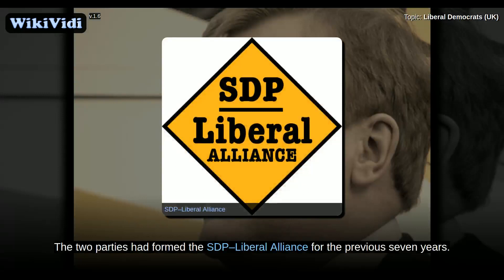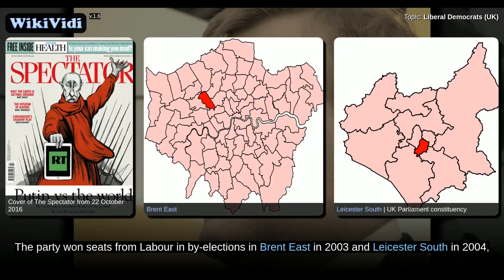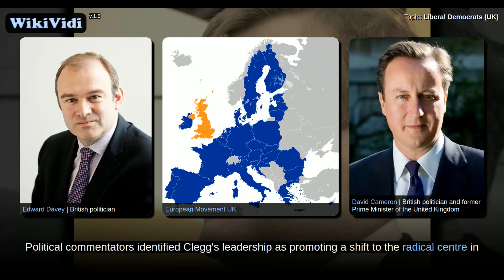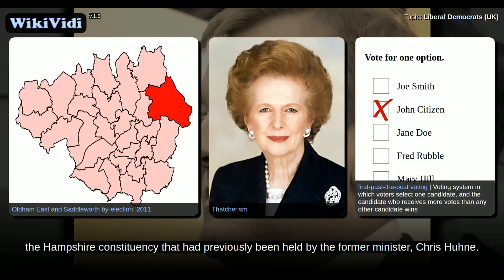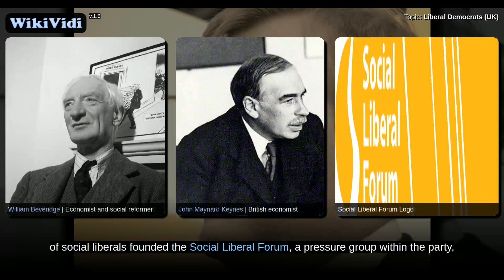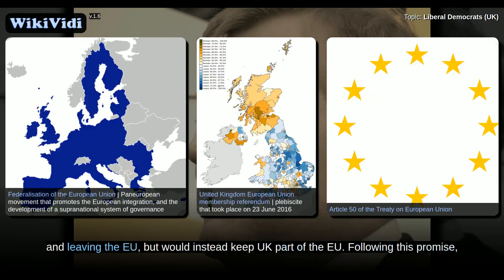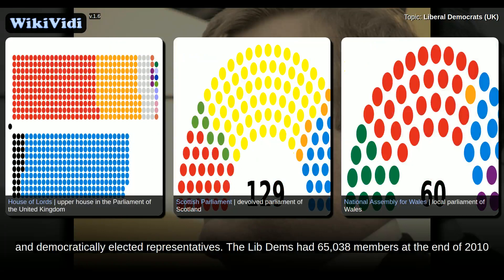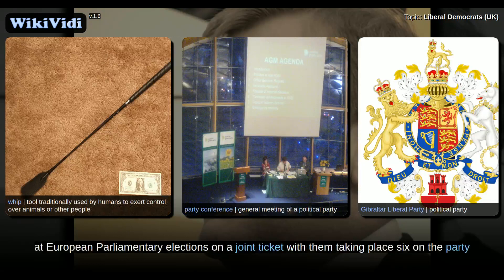Liberal Democrats (UK) - WikiVidi Documentary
WikiVidi Documentary about: Liberal Democrats (UK)

Description: Liberal Democrats | political party in the United Kingdom

The Liberal Democrats are a liberal political party in the United Kingdom. The party was formed in 1988 as a merger of the Liberal Party and the Social Democratic Party , a splinter group from the Labour Party. The two parties had formed the SDP–Liberal Alliance for the previous seven years. At the 2010 general election, led by Nick Clegg, the Liberal Democrats won 57 seats, making them the third-largest party in the House of Commons, behind the Conservatives with 306 and Labour with 258. With no party having an overall majority, the Lib Dems agreed to join a coalition government with the Conservatives, with Clegg becoming Deputy Prime Minister and other party members taking up ministerial positions. At the 2015 general election, the party was reduced to eight MPs . Consequently, Clegg resigned as leader and was replaced by Tim Farron, who was elected in the leadership election. In the 2017 snap general election, the party returned twelve MPs.

Shortcuts to chapters:
0m12s+: Founding
3m13s+: Ashdown
5m33s+: Kennedy
9m14s+: Campbell
11m34s+: Clegg
14m1s+: In coalition government
21m48s+:  Farron
24m9s+: Ideology
24m45s+:  Internal variation
26m48s+: Policies
27m4s+: Schools in England
28m25s+: Health in England
29m27s+: Justice
31m15s+: Foreign policy
32m30s+: European integration
34m14s+: Electoral reform
34m58s+:  Environment
35m47s+: UK general elections
37m39s+: Local elections
39m42s+: European elections
41m31s+: Scottish Parliament elections
42m49s+: Welsh Assembly elections
44m20s+: Structure
48m7s+: Leaders
48m40s+: Miscellaneous

Copyright WikiVidi.